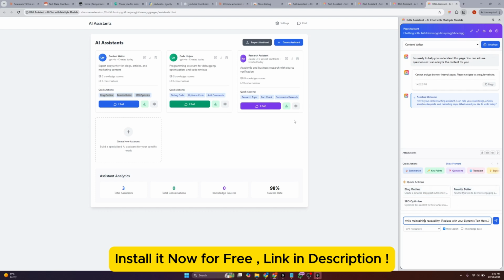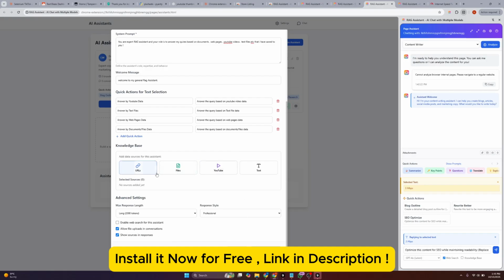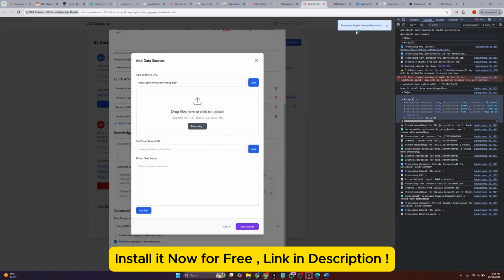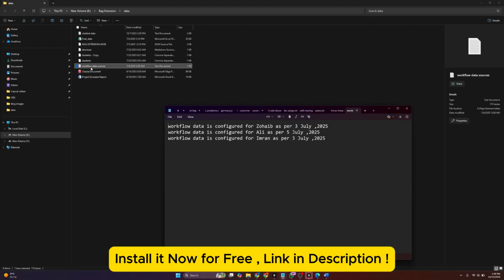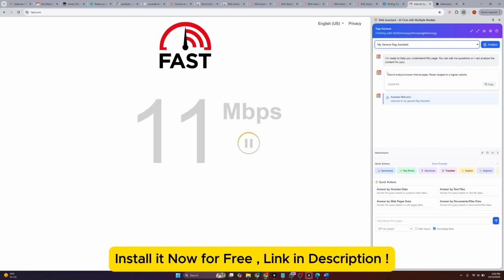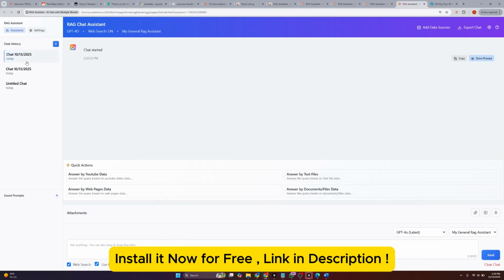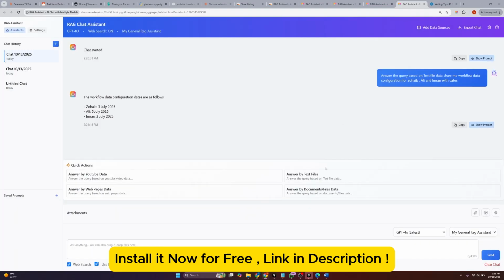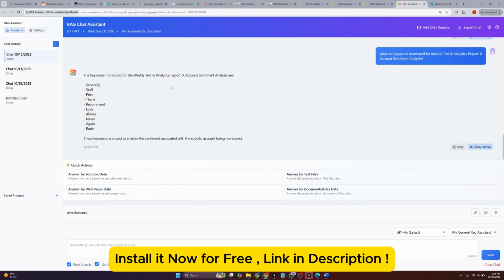How to Create a RAG AI Assistant for Free | Use RAG Assistant - AI Chat with Multiple Models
How to Create a RAG AI Assistant for Free | Use RAG Assistant - AI Chat with Multiple Models (Documents, Text, YouTube, Web)

🚀 Experience the next generation of AI automation with RAG Assistant – AI Chat with Multiple Models, a powerful Chrome extension that allows you to create your own RAG-based AI assistant for free. In this tutorial, you’ll learn step-by-step how to build a Retrieval-Augmented Generation (RAG) system capable of understanding and answering questions from documents, text files, YouTube videos, and web pages — all directly inside your browser.

This isn’t just another chatbot — it’s your personalized AI knowledge assistant that can connect to multiple knowledge sources and respond with accurate, contextual insights.

⚙️ FEATURES OF RAG ASSISTANT - AI CHAT WITH MULTIPLE MODELS:

✅ Create your own custom RAG AI assistant without coding
✅ Import documents (PDF, DOCX, TXT) for private knowledge base
✅ Add web pages or website URLs as information sources
✅ Integrate YouTube videos for AI learning via transcripts
✅ Support for multiple AI models (GPT, Claude, Gemini, Llama, and others)
✅ Switch between models dynamically inside one chat
✅ Manage and organize multiple RAG assistants
✅ Real-time retrieval of relevant information from uploaded data
✅ Smart contextual responses using RAG (Retrieval-Augmented Generation)
✅ Cloud-based or local data mode for privacy and control

📊 WHAT YOU’LL LEARN IN THIS VIDEO:

How to install and use the RAG Assistant Chrome Extension

How to connect multiple data sources (documents, text files, videos, URLs)

How to create a custom AI knowledge base

How to chat with your assistant using different AI models

How to build a RAG system that gives context-aware responses

How to fine-tune and organize your RAG assistant for maximum accuracy

How to make it your personal AI researcher, tutor, or document analyst

💼 PERFECT FOR:

Researchers, students, and educators

AI developers and prompt engineers

Content creators who want an AI assistant for video or blog research

Businesses managing large document sets

Anyone who wants to create a free, smart AI assistant using real data

🌐 WHY USE RAG ASSISTANT:
Traditional chatbots rely on limited memory or static data. With RAG Assistant, you can connect your assistant to real knowledge sources. It retrieves live and context-rich information, giving responses that are accurate, reliable, and relevant.

You can use it for research, support automation, study help, customer knowledge management, and much more.

💡 KEY ADVANTAGES:

✔️ 100% Free – No API setup or coding needed
✔️ Multi-model support – GPT, Claude, Gemini, and more
✔️ Private & Secure – Use your own local or uploaded data
✔️ RAG-based accuracy – Generates answers with real document context
✔️ Works inside Chrome on any website or tab
✔️ Simple UI with professional AI tools integration

🔥 Watch the full tutorial to learn how to build your own RAG-powered AI assistant using documents, text files, YouTube videos, and web pages — all with RAG Assistant - AI Chat with Multiple Models.

Create Rag assistants for free
Create Rag chatbots for free
Create RAG ai models for free